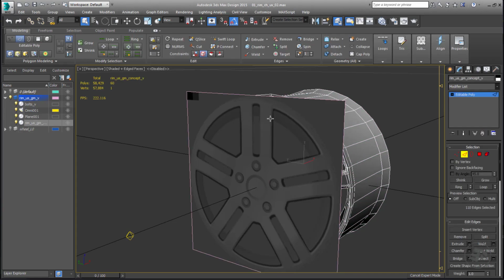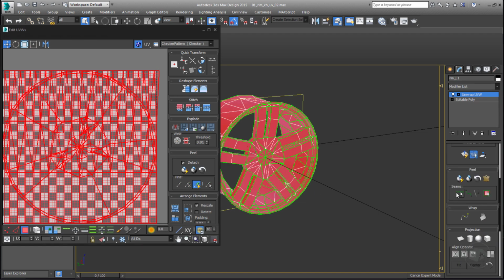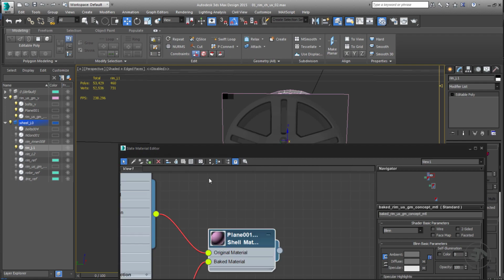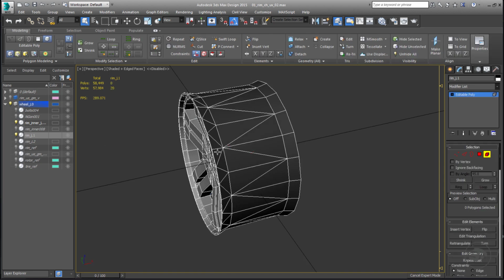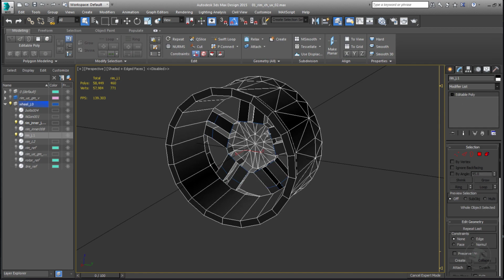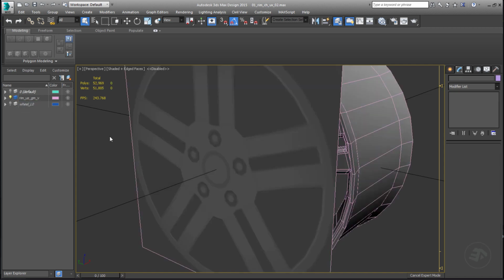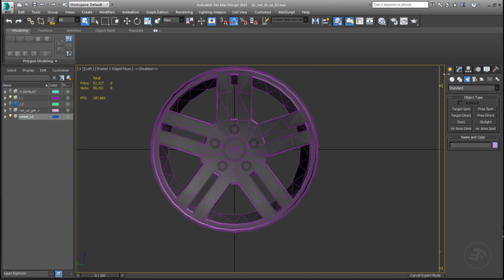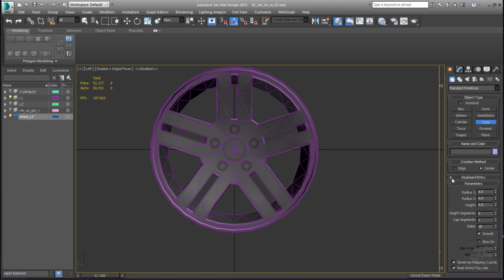3ds Max - Texturing lower LOD 19" Game Ready Rim - Final [Tutorial]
In this chapter we will edit bake the maps and finalize this project
This is the final chapter of the 2hr modelling tutorial for 19" game ready rim series.

The work speed is at normal speed most of the time, however, you still can increase the video speed via YT video controllers.

Timeline:

00:00 - Image editing
06:45 - Tire modelling & texturing